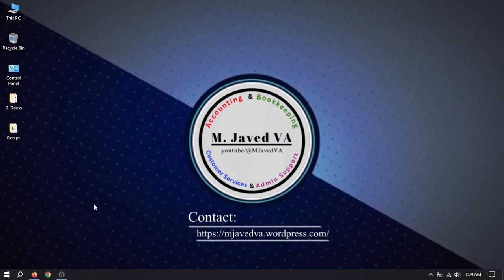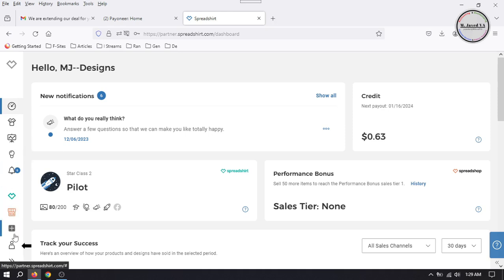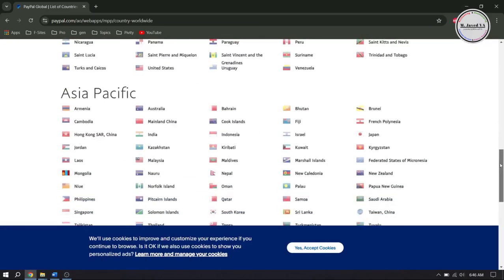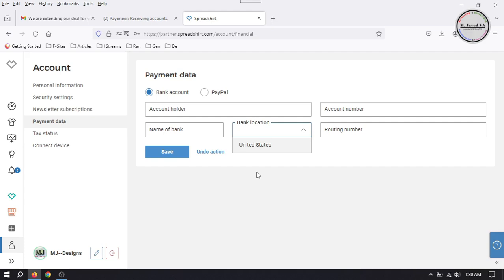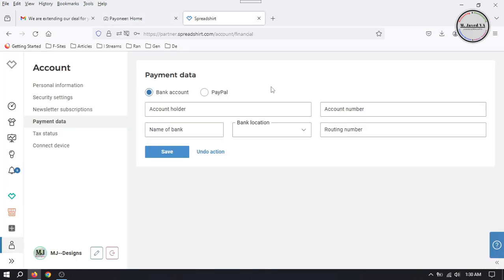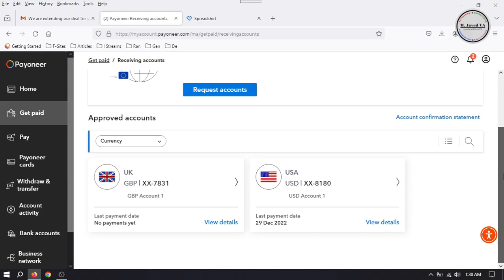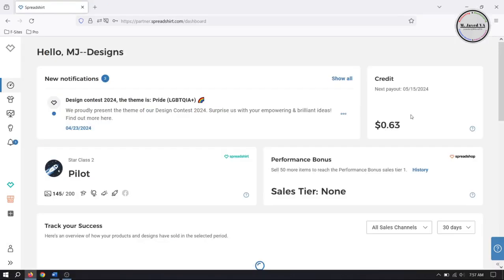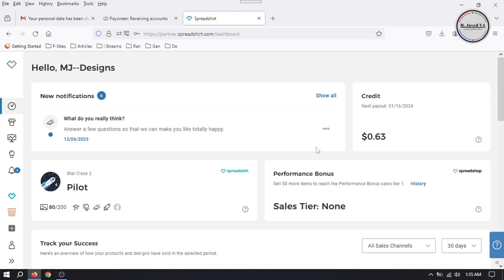Add Payoneer Bank Account Detail on Spreadshirt Shop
in this tutorial, we will see whether how we can add payoneer bank account details on our spreadshirt shop